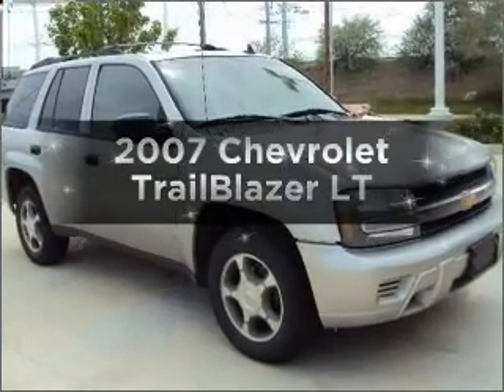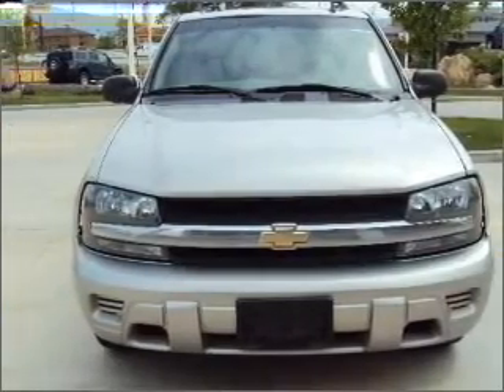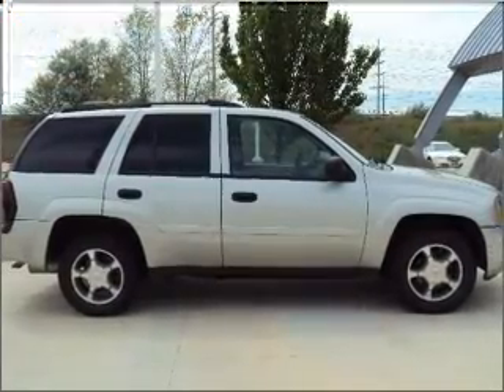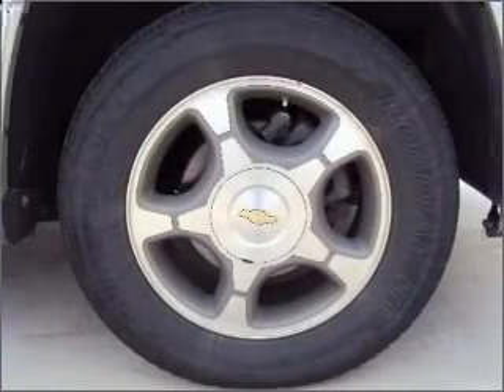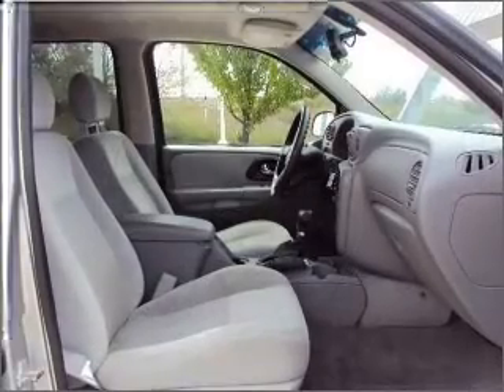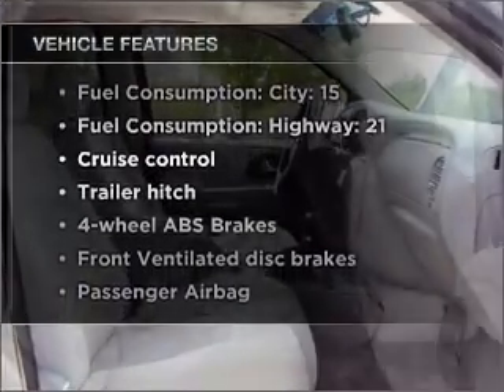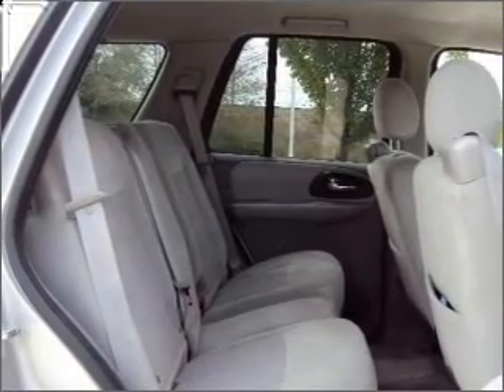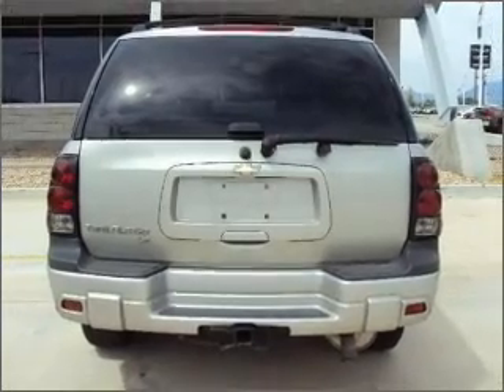2007 Chevrolet TrailBlazer - South Jordan UT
Year: 2007
Make: Chevrolet
Model: TrailBlazer
Trim: LT
Engine: 4.2 liter inline 6 cylinder 24 valve
Transmission: 4-Speed Automatic
Color: Silverstone Metallic
Mileage: 66137
Address:
10487 S Jordan Gateway